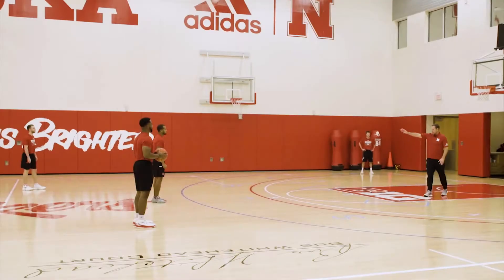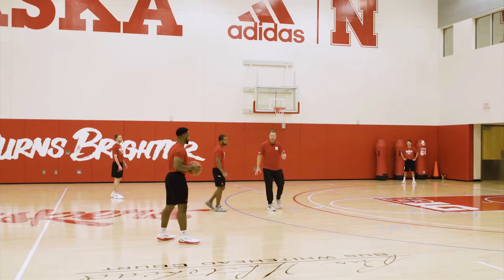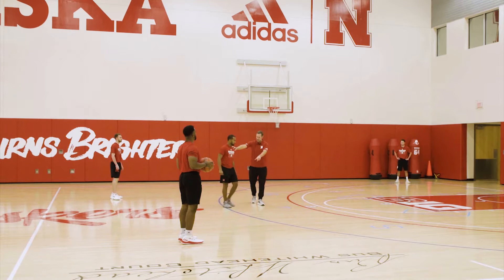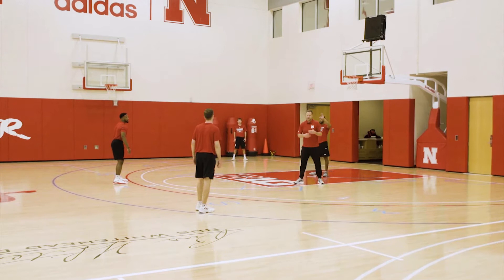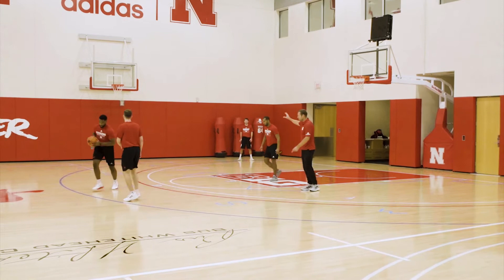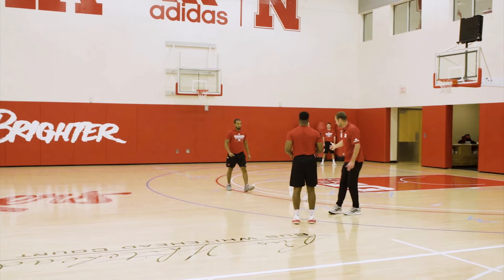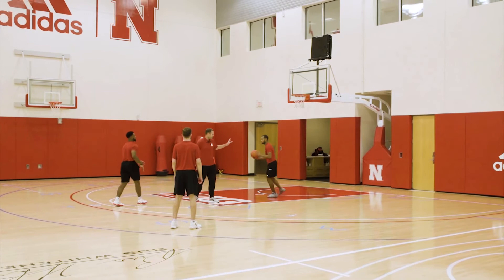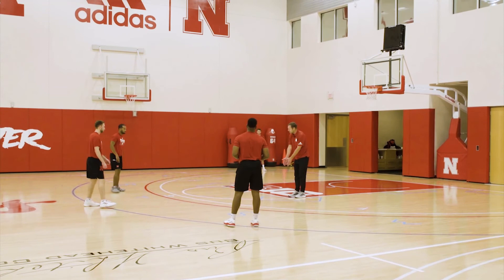Double Drag Action by Fred Hoiberg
DOUBLE DRAG ACTION

In this basketball training video, Fred Hoiberg explains the Double Drag Action technique.

Fred Hoiberg is the coach of the University of Nebraska Cornhuskers.  He has served as head coach and also as a player with the Chicago Bulls.  The majority of his NBA career was spent with the Minnesota Timberwolves as a player and in the front office.  This is an excerpt from EARLY OFFENSE available from EffectiveBasketball.com.